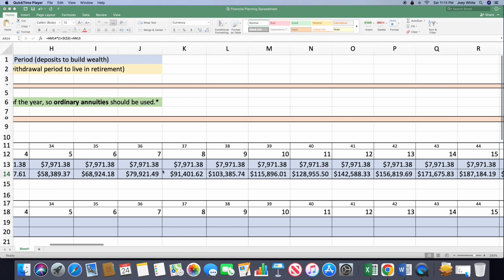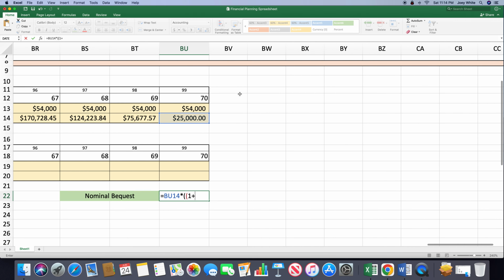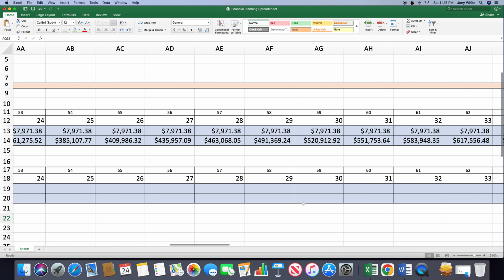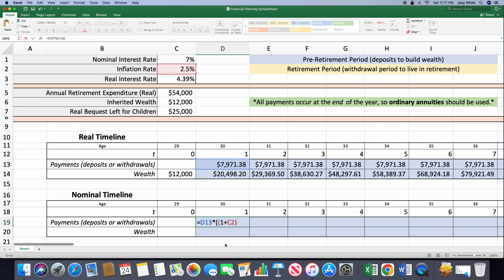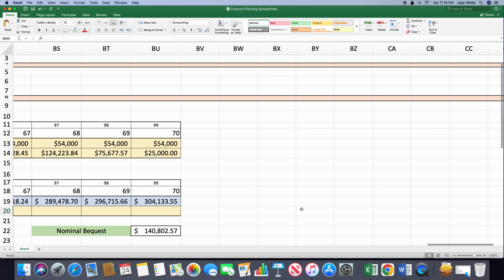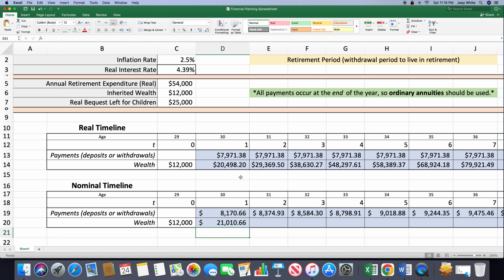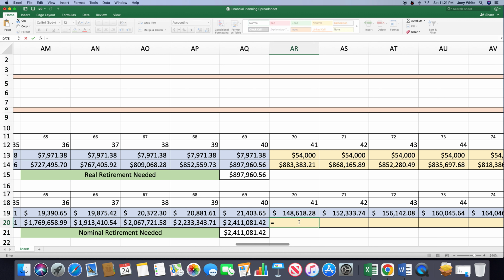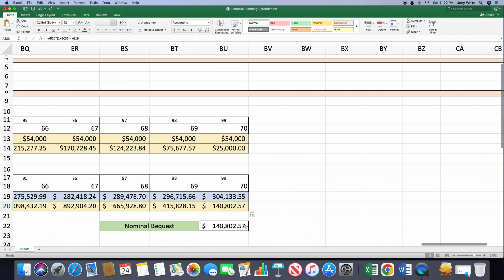Financial Planning Video III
In this third financial planning video, the viewer learns how the translate the deposits, withdrawals and wealth from the real timeline onto the nominal timeline.